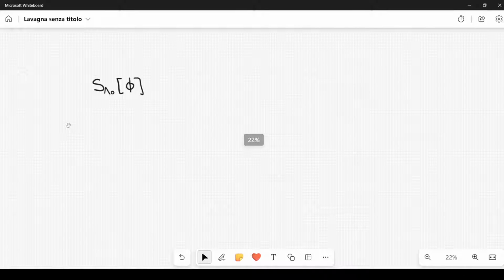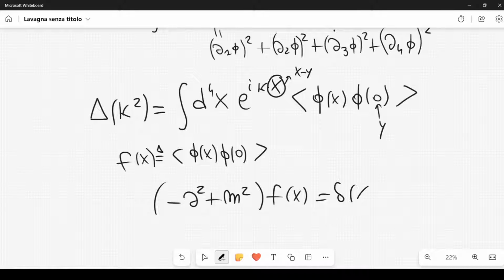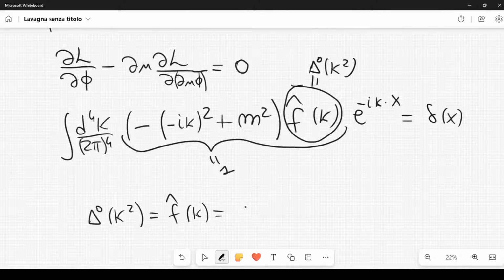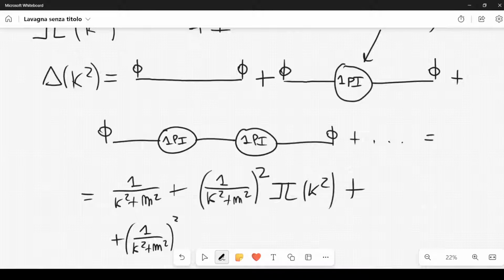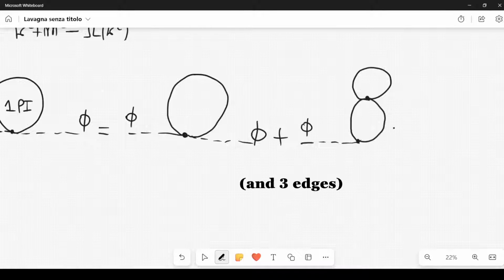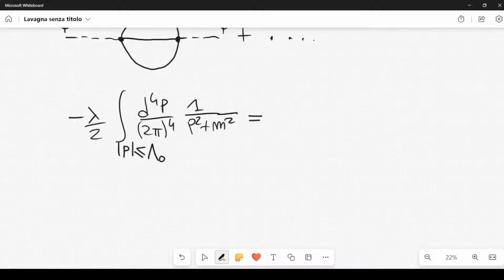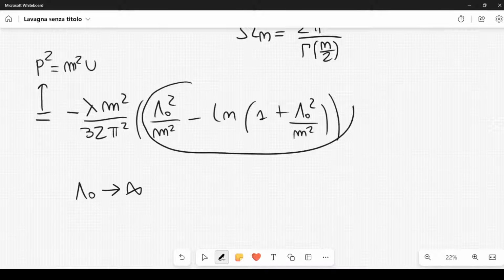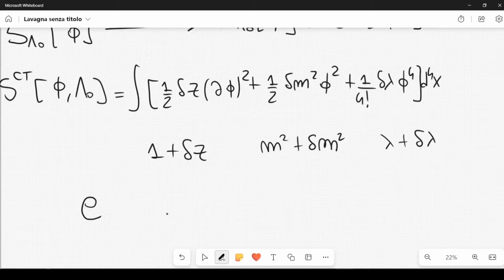1-loop renormalization of a scalar theory in QFT - part 1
In this video we renormalize the theory for a scalar field with quartic interactions. There will be more videos on this in the following days.

The video is an excerpt from the course on Advanced Quantum Field Theory.